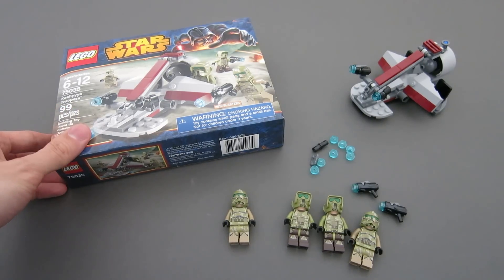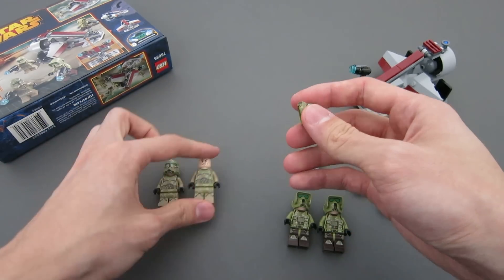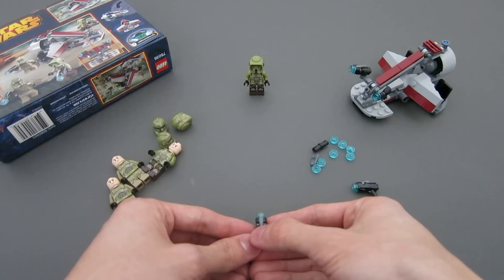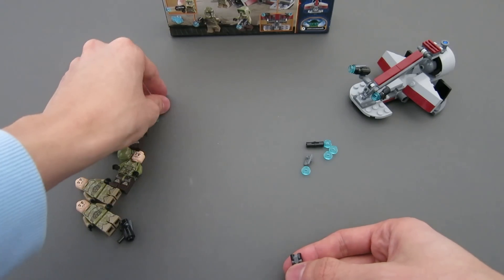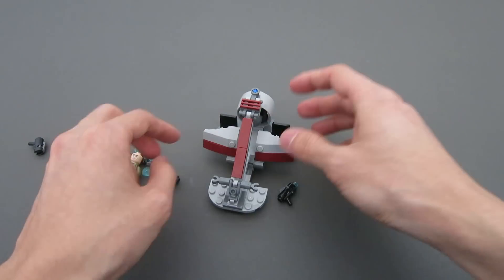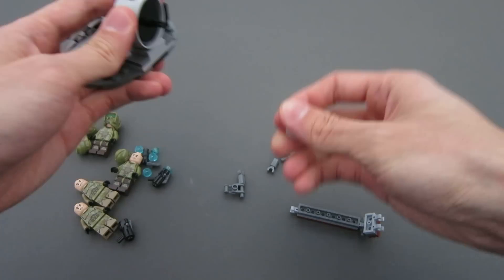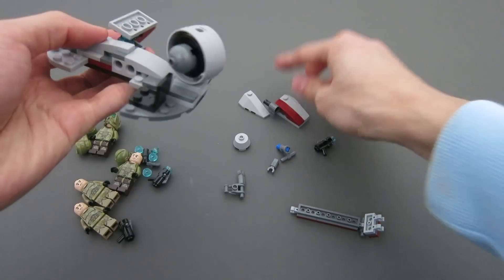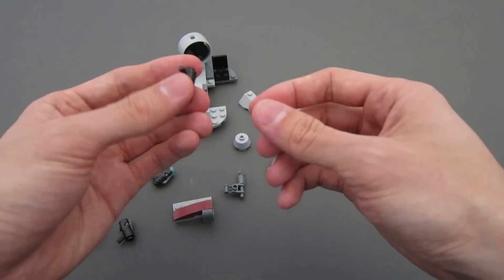Review: Lego Star Wars Kashyyyk Troopers 75035